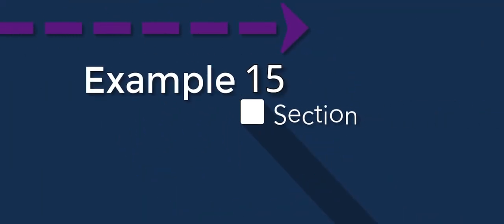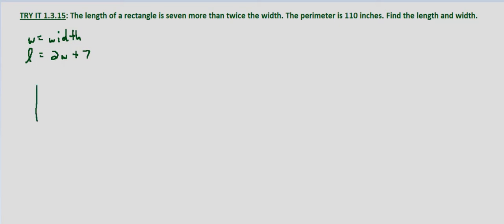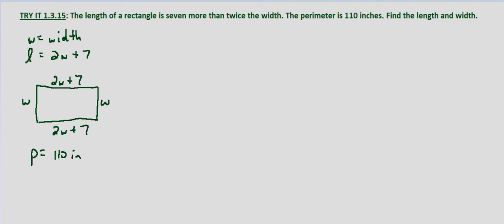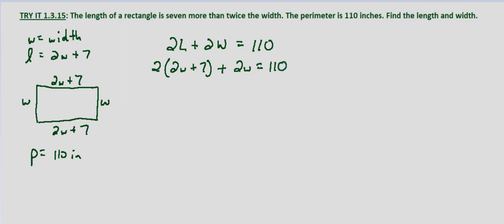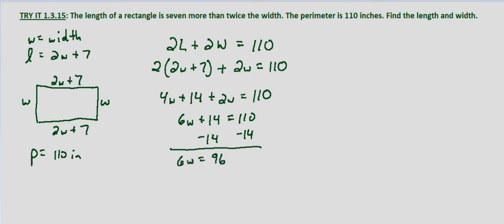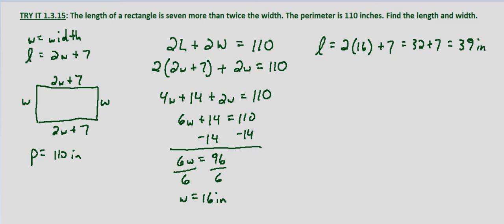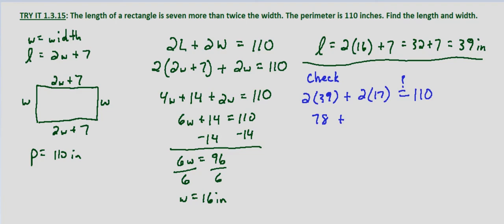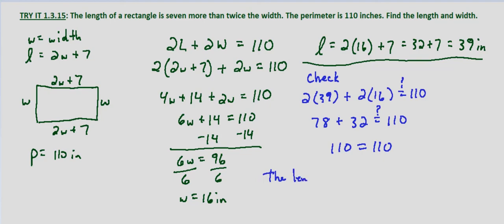Algebra II Try-It 1.3.15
Find the length and width of a rectangle given the perimeter.